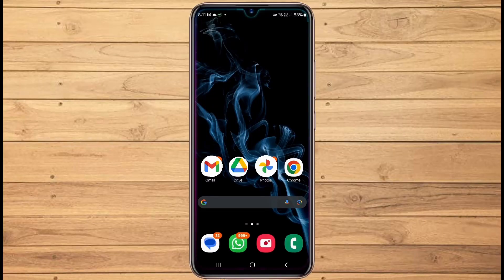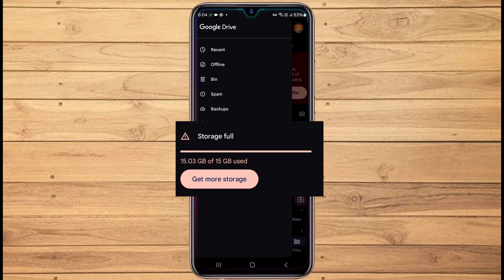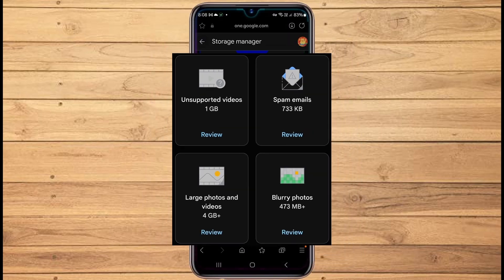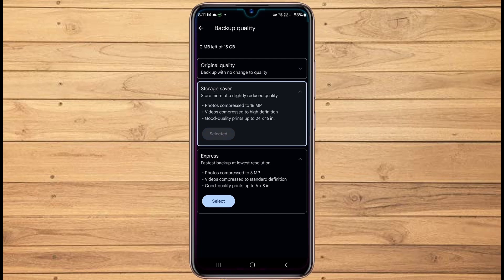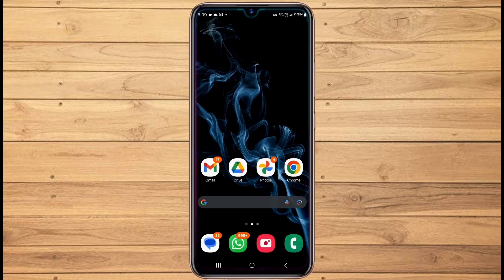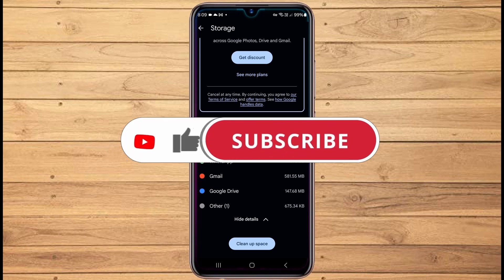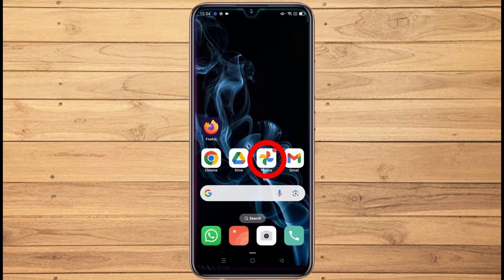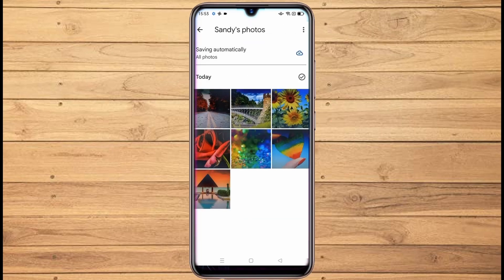Google Drive storage Full, Get additional storage free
Hi friends! Are you getting the "storage full" message on Google Drive, Gmail, or Google Photos? Don’t worry, I’ve got the solution to help you fix this issue without spending a dime!

In this video, I’ll show you how to free up space on your Google Drive when you run out of the 15GB free storage.  Further I ll show you a trick by which you can get additional storage and never run out of space.

Chapters:
0:00 - 0:27 – Intro
0:27 - 1:37 - Problem Overview: Cloud Storage Full, check google drive storage
1:37 - 1:48 -  Two Options for Resolving Storage Issues
1:48 - 3:09 - Option 1: change backup option to Reduce Photo & Video Quality
3:09 - 5:16- Option 1 Continued: Compress Previously uploaded Photos & Videos
5:16 - 7:33 -  Option 2: To enable partner sharing Create a Second Google Account
7:33- 8:25- Add the Second Account to Google Photos
8:25 - 11:04 - Enable Partner Sharing Between Accounts
11:04- 12:20 - Demonstration of space not used by main account

I’ll guide you step-by-step through:Here’s how to free up space without paying.

Check Your Storage Usage: Open Google Drive to see how space is being used. You'll likely find Google Photos taking up most of the storage. You can clean up space by deleting spam, unsupported videos, and blurry photos, but deleting large photos and videos will clear up a lot of space.

Reduce Photo Backup Quality: If your phone’s photos are backed up in high quality, it takes up lots of space. You can switch to Storage Saver or Express to compress photos and videos, saving a lot of space. This can be done in Google Photos settings.

Compress Existing Photos: For photos already backed up in original quality, you can compress them through the Google Photos website. This can free up significant space, as I was able to recover about 5 GB.

Create a Second Google Account for Extra Storage: If you need more space, create a second Google account. You can set it up for photo backup, and use the Partner Sharing feature to automatically share photos from the second account to your main account without taking up additional storage in the main account.

Keep Expanding Storage: If your second account fills up, simply create another account, set up Partner Sharing, and your photos will continue to back up without using up your main account’s space.

Follow these steps to keep your Google storage in check without spending money!